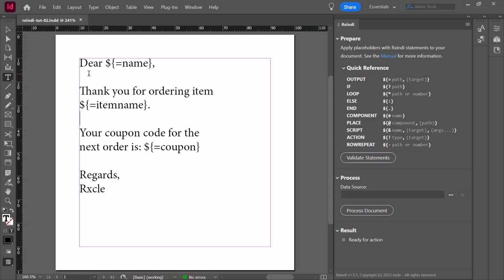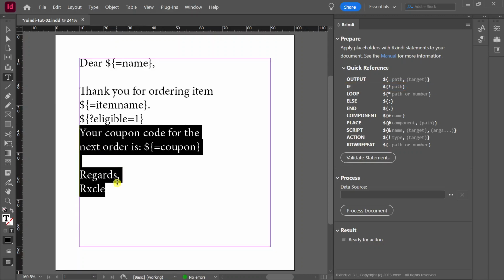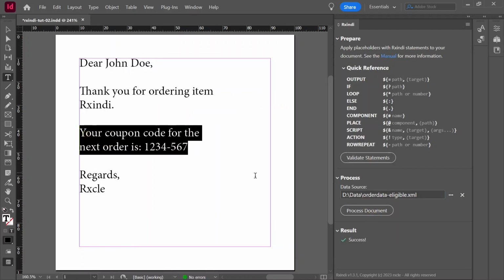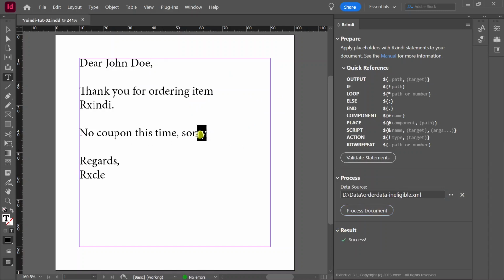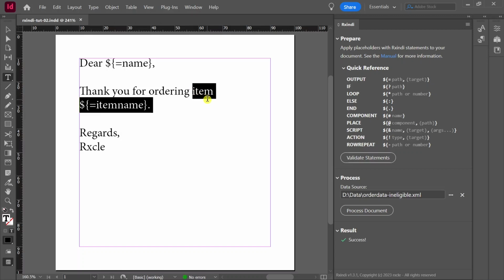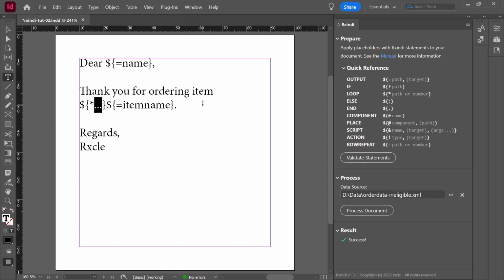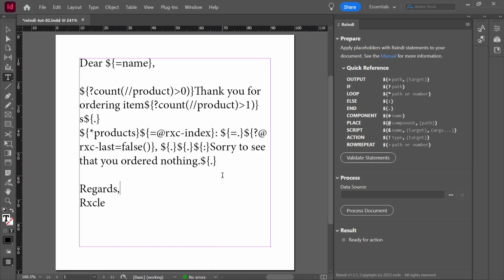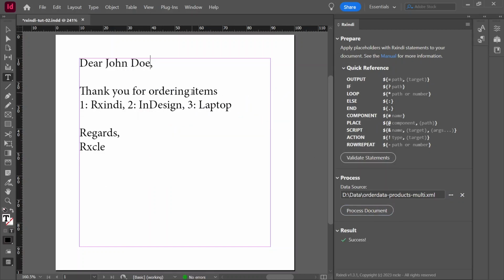Rxindi - Tutorial | 02 | Conditional and repeating content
This video is part 2 of a tutorial on Rxindi - a small but powerful extension for the Desktop Publishing application Adobe InDesign that provides data merge, templating and inline scripting capabilities.

In this video conditional and repeating content with Rxindi are explained, through the IF, ELSE, END and LOOP statements.

0:00 Welcome
0:29 Conditions (IF)
2:17 ELSE
3:06 Nesting IFs
3:37 Repeating (LOOP)
5:24 Extended example
6:19 Wrap-up